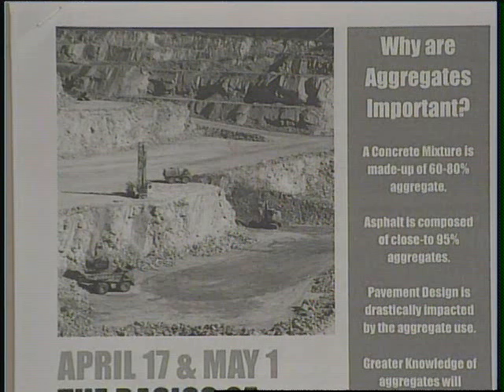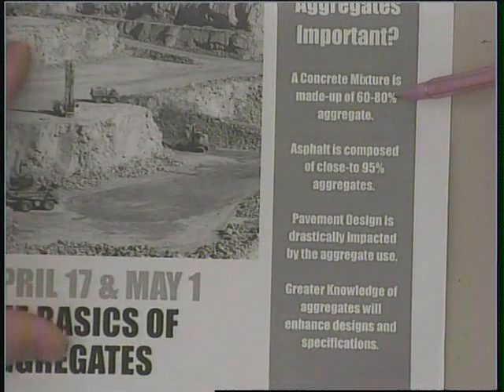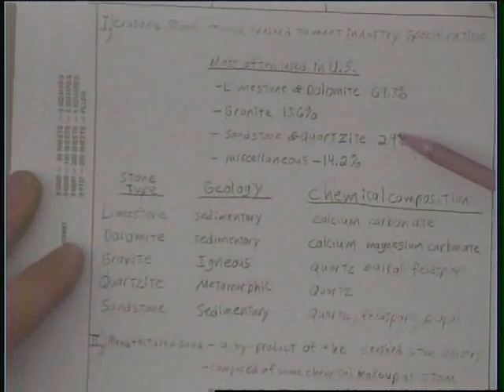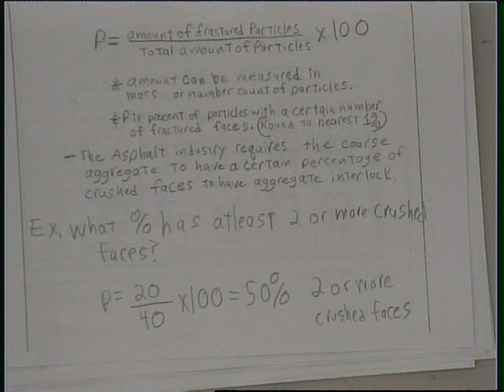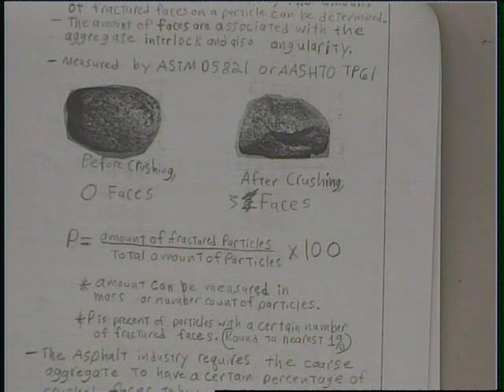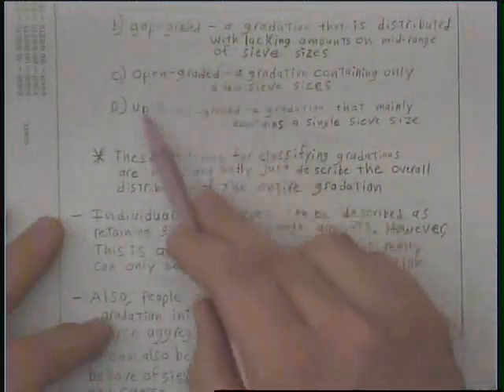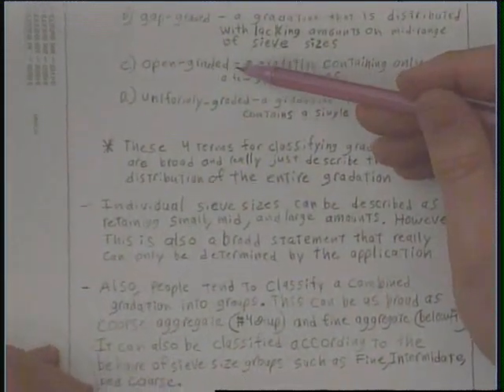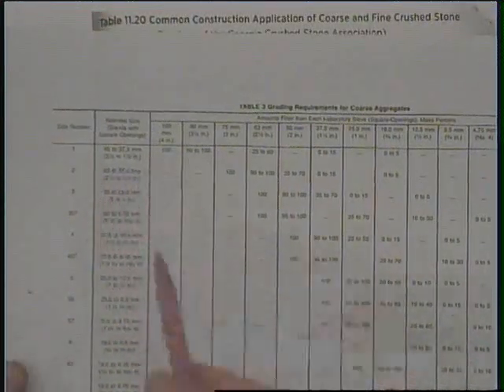The basics of aggregates, Part 1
This is part1 of a two lecture series over aggregates.  It brief discusses many topics such as chemical make-up, properties of aggregate, and gradation.